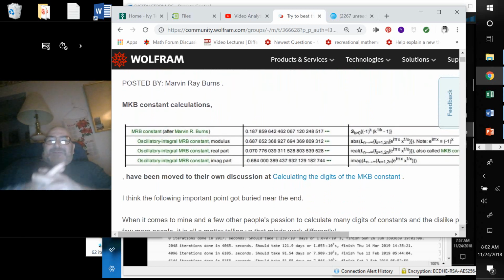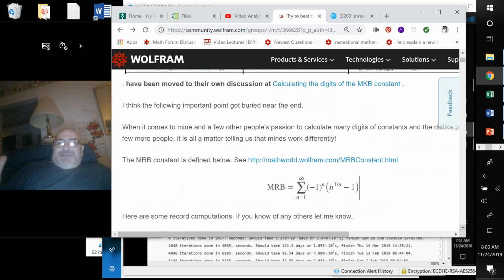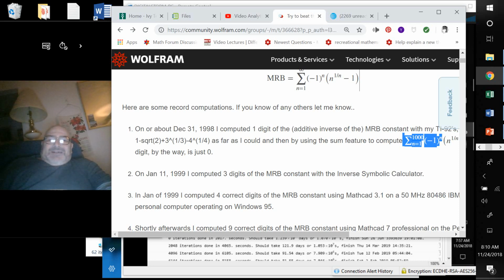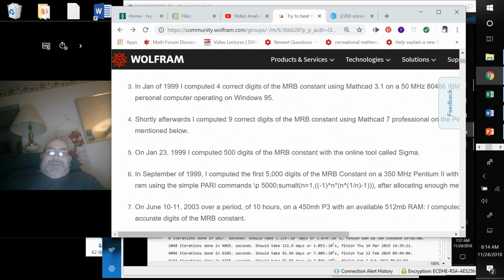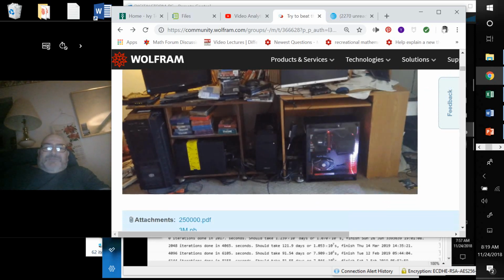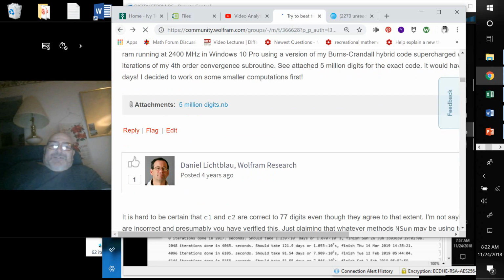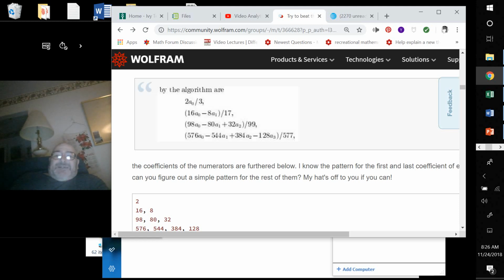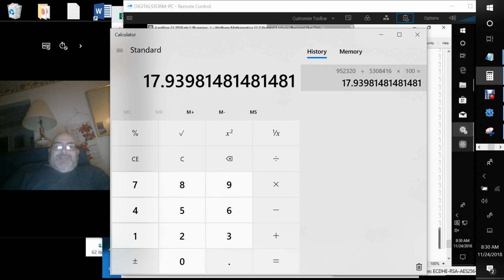Untitled 11 Try to beat these MRB constant records!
Nov 24, 2018 progress on 4 million digit calculation. Review of world records.